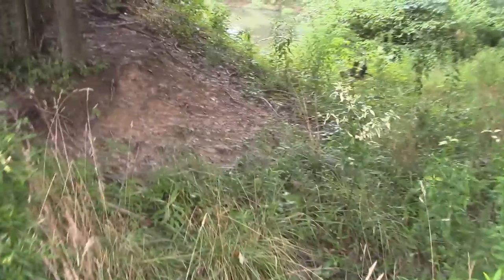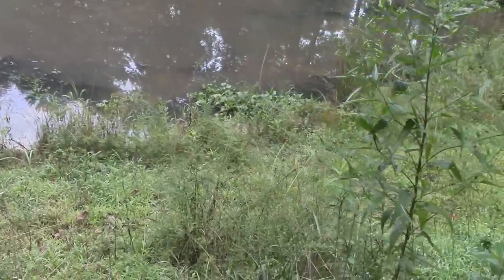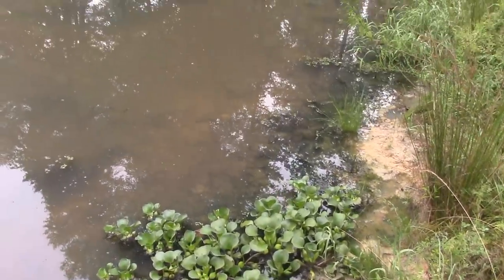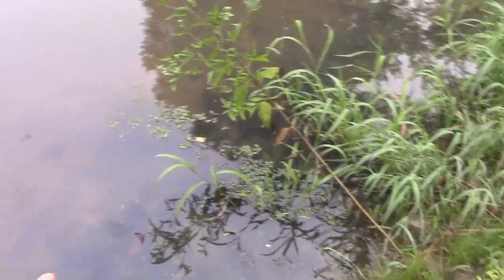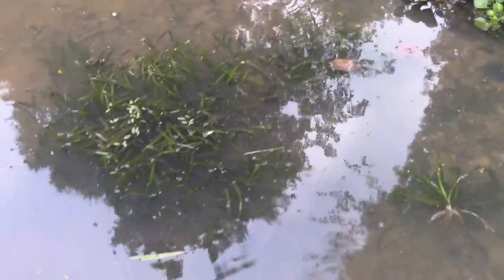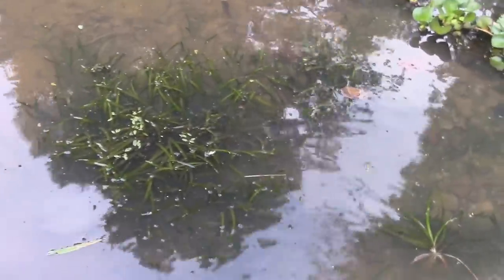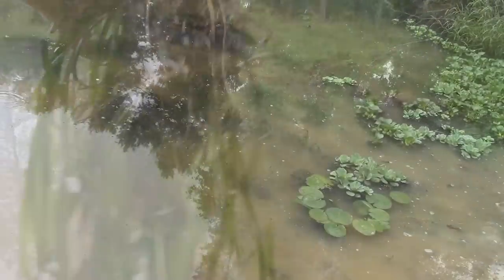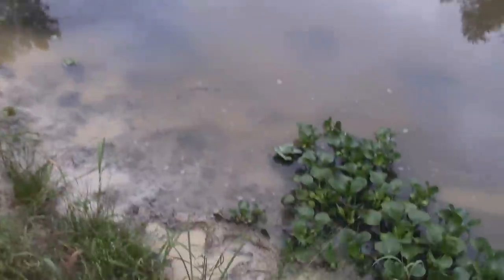Wild Garden Pond Update 2 Months Power Growth!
This wild garden pond is one I visit every now and then - I planted some of my plants in it, so let's check it out.

So yes I am excited about having such insane growth in this pond. Shocker, using plants that are from a similar area grow bonkers in this pond.  I don't think there is hardly any other kinds of plants growing under the water in this pond. I should point out, we have had a TON of rain recently, I am not gonna say "water change" but it certainly help the situation adding more fresh water.

I love how it is so mucky and while it isn’t easy to walk down to or into with out some kill waders, I am glad the mud feeds the plants so well.

I am curious what happened to the other plants.  I am kinda shocked that the water wisteria is not visible anywhere. Did it get eaten? Did it die? (I find it hard to believe that it died, but you never know.)   The Taro Plants, gonner, oh well.  I didn't mention this in the video, but I wish I had planted all kinds of dwarf sag along the edge of this sucker, that would be sweet to see a carpet of!

Welcome to Dustin's Fish Tanks YouTube Channel. My channel is made for FISH TANK PEOPLE!  I try to focus on Planted Aquariums, how to grow aquarium plants, dirt as the planted tank substrate and low light aquarium plants.  Planted Tanks shouldn't be difficult. My goal is to make the planted aquarium hobby easy. "Planted Tanks Made Easy" Dustin's Fish Tanks. TANK ON!